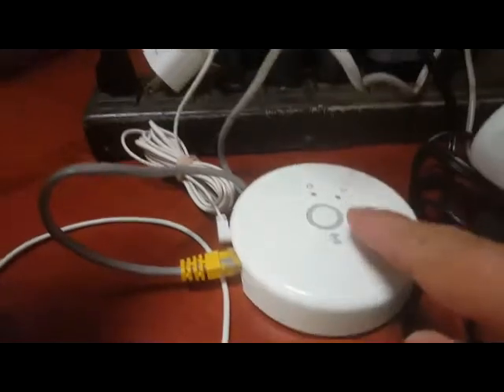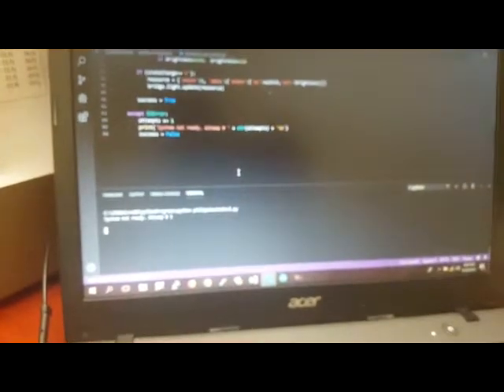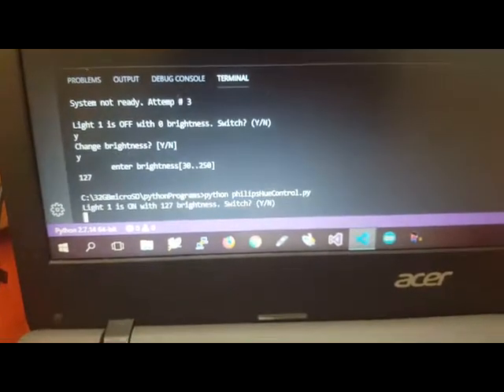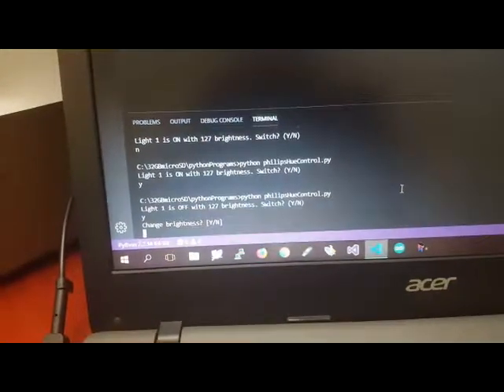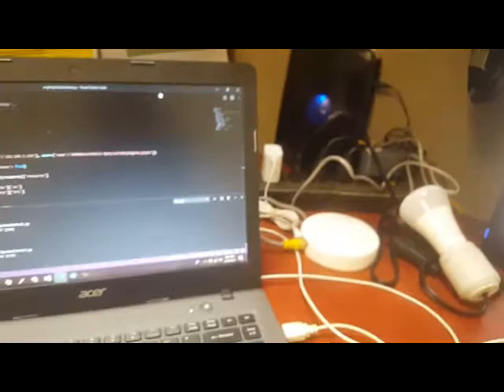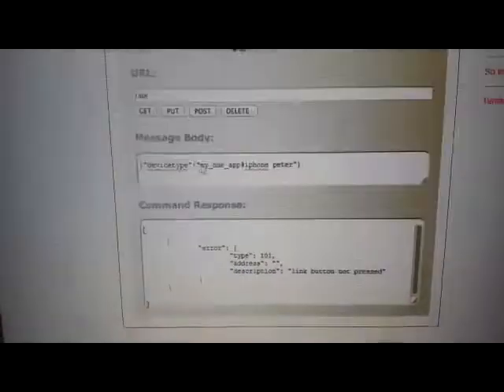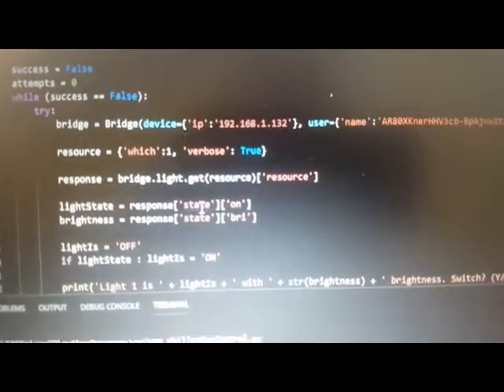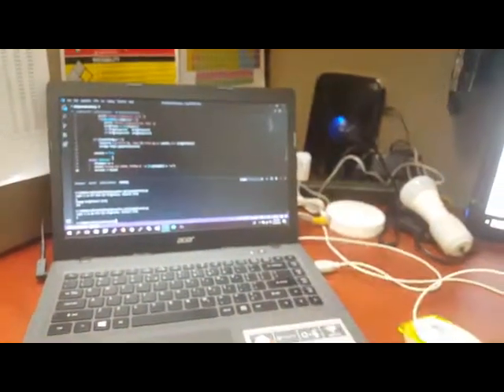Philips Hue Bridge controlled by Python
Using the beautifulHue library I control a Hue bridge that I plan to use for my remote home automation.